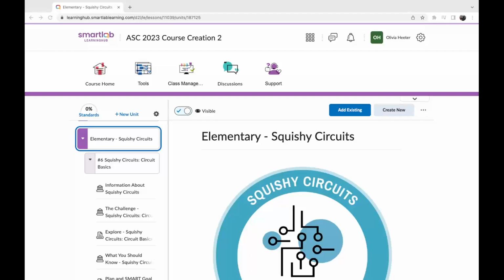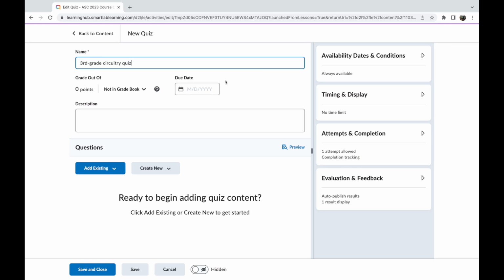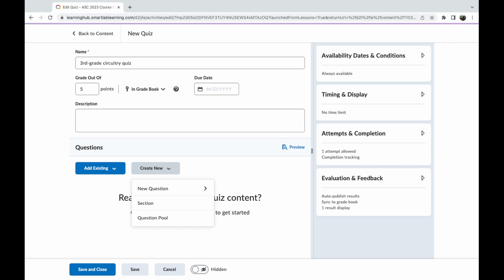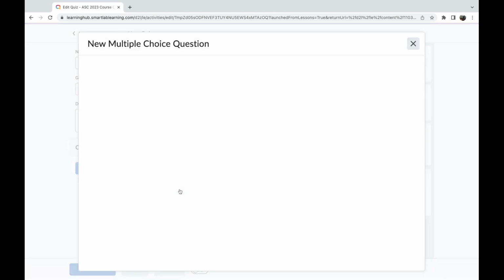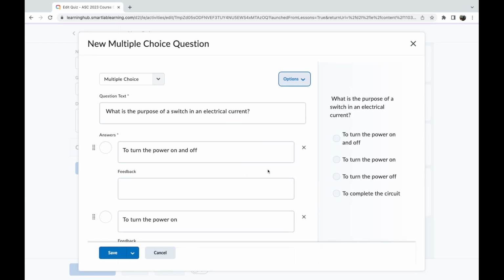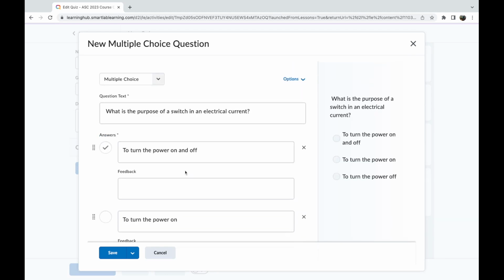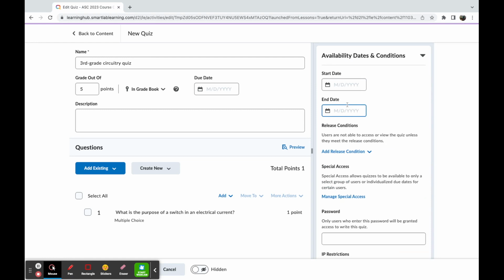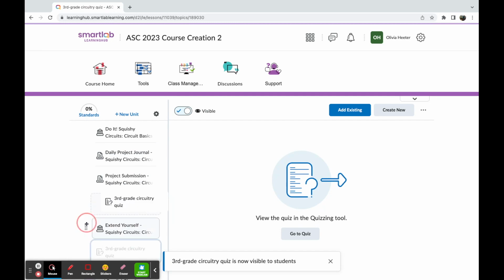How to Create a Quiz in LearningHub